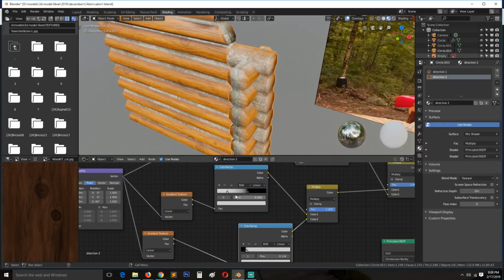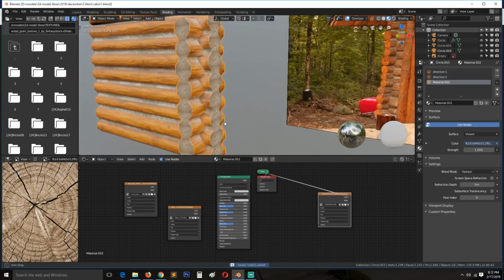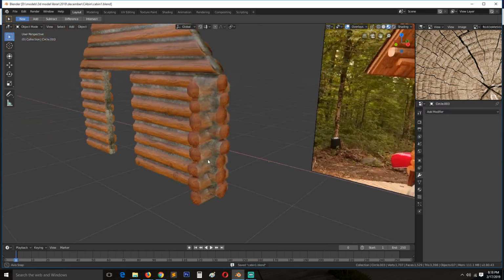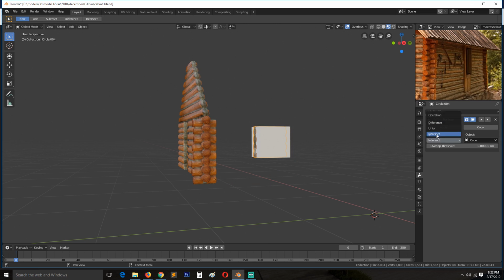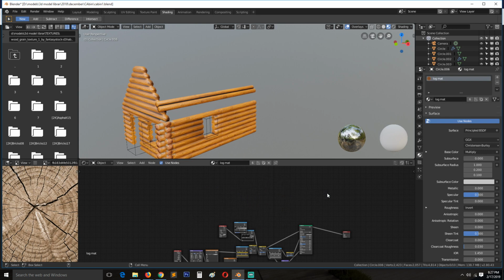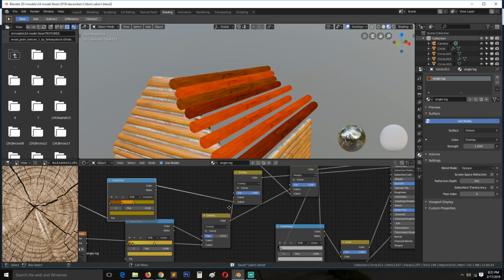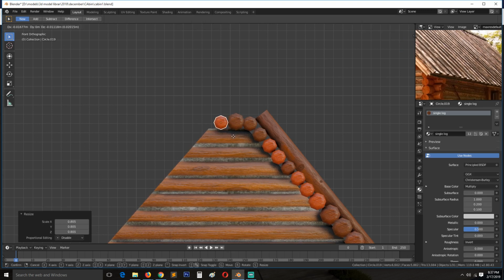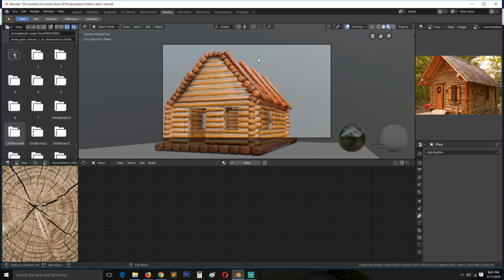making a cabin in the woods scene in blender 2.8 step by step tutorial part 5